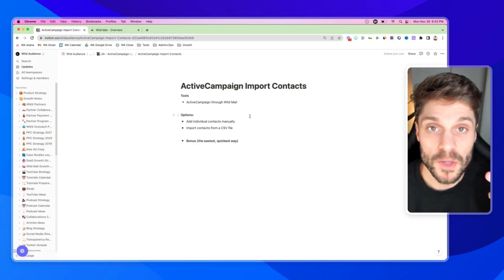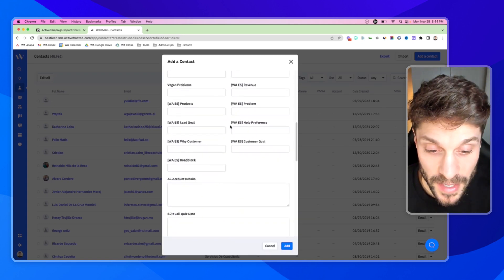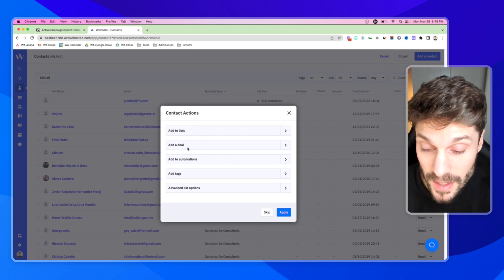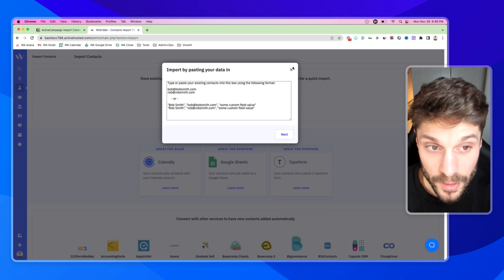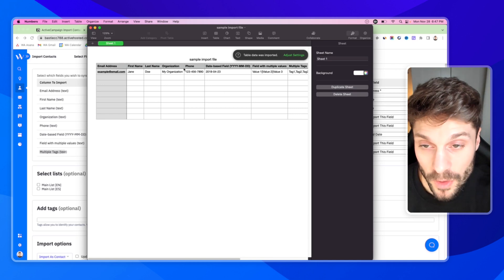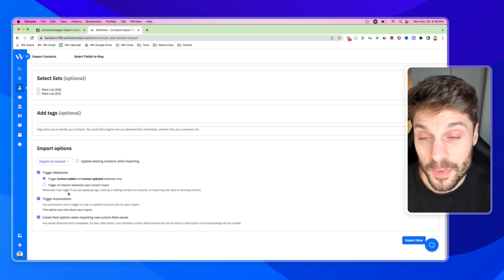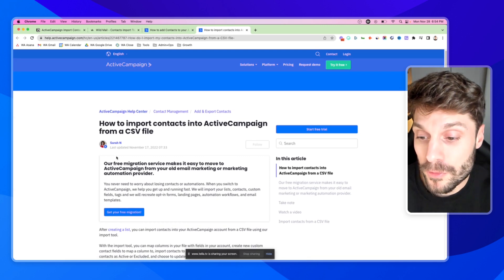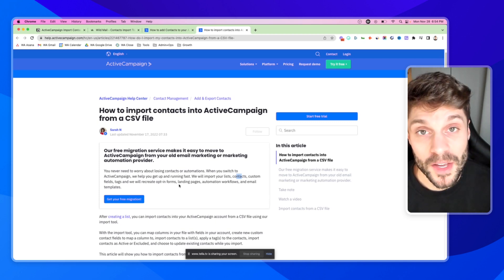How to IMPORT contacts INTO ActiveCampaign (from CSV File ⚡️)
In this video, you'll learn how to import contacts inside your ActiveCampaign account by using a CSV file.

If you have already a contact database and you want to import them into ActiveCampaign, this video will be really useful to add and edit a massive group of contacts.

The only thing that you'll need is a CSV with your contacts, Jason teach you how to do the contact's importation.

- 100% GDPR-compliant